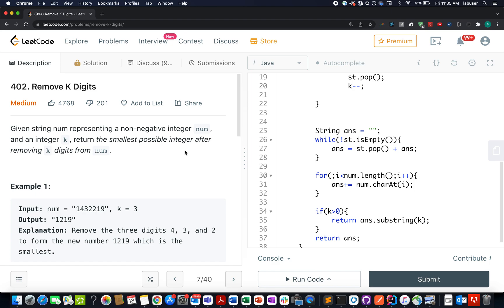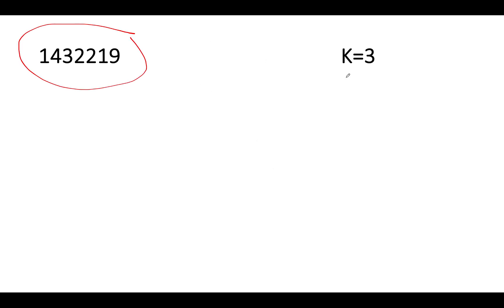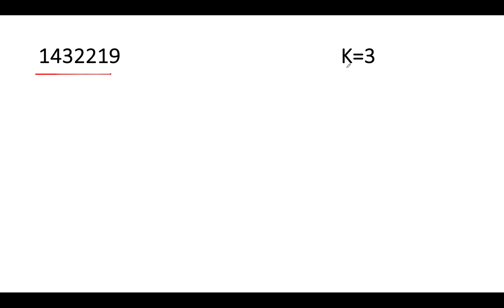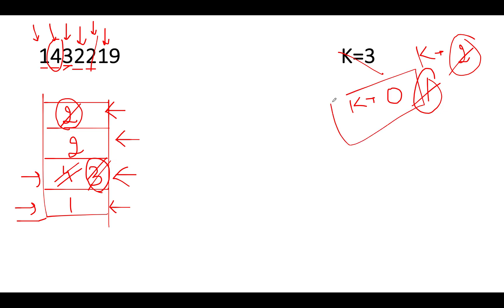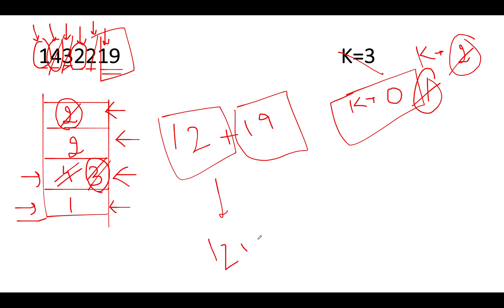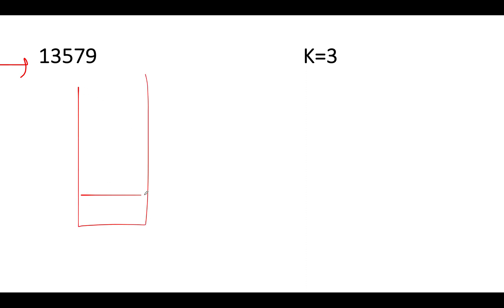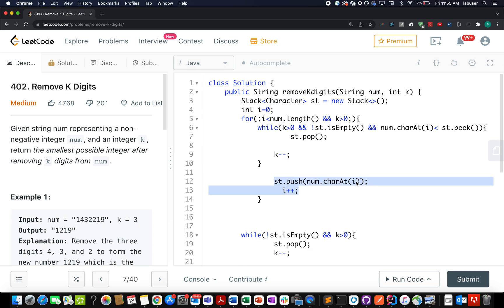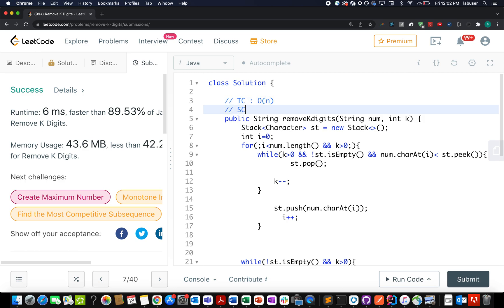Remove K Digits | Leetcode 402 | Live coding session 🔥🔥🔥| 2 Approaches | Stack TC O(n)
Here is the solution to "Remove K Digits" leetcode question. Hope you have a great time going through it.

1) 0:00 Explaining the problem out loud
2) 1:50 Understanding the Algorithm
3) 2:00 Approach
3) 10:00 Coding it up